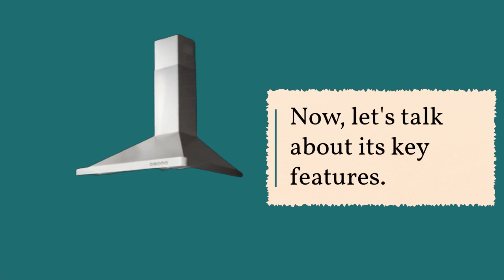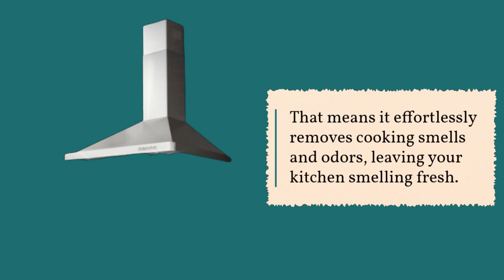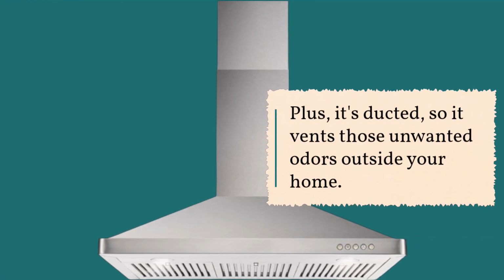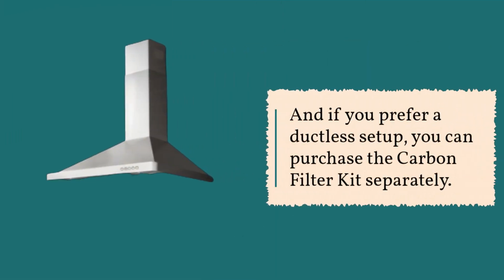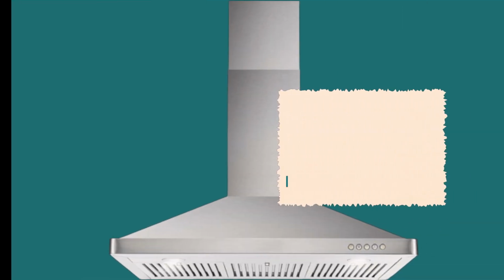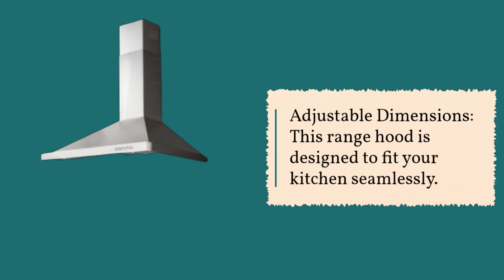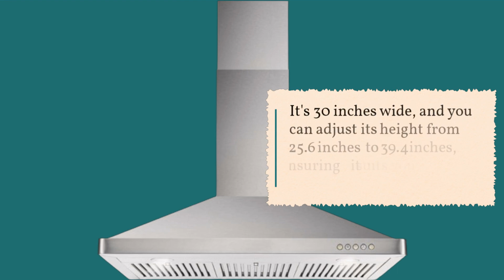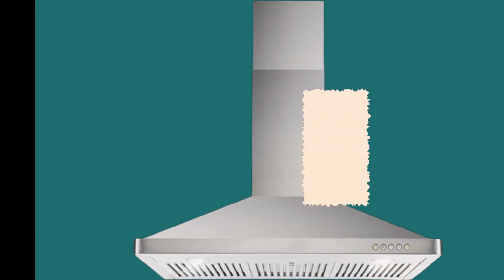🍳 OSMO 63190 36 inch | Best Range Hoods for Gas Stoves 🍽️🔥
Amazon Product Name : OSMO 63190 36 inch

Upgrade your kitchen's ventilation and style with the Best Range Hoods for Gas Stoves! In this video, we've curated a selection of top-quality range hoods that are specifically designed to effectively remove smoke, odors, and grease from your cooking area while complementing the aesthetics of your kitchen. Whether you're a culinary enthusiast or simply want to enhance your cooking experience, these range hoods are essential for a clean and comfortable kitchen environment. Join us as we explore the Best Range Hoods for Gas Stoves options available, and learn about their features, installation tips, and how they can transform your kitchen into a functional and inviting space. Say goodbye to lingering cooking odors and hello to a fresher kitchen with the Best Range Hoods for Gas Stoves – watch now to find the perfect fit for your culinary haven!